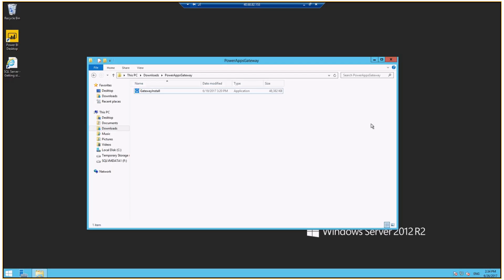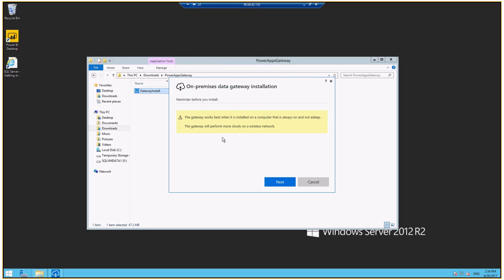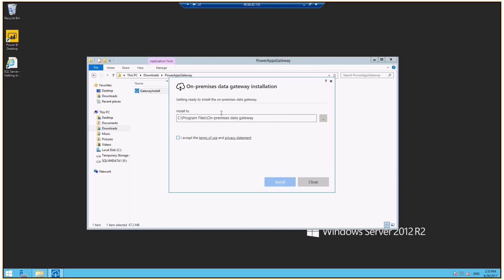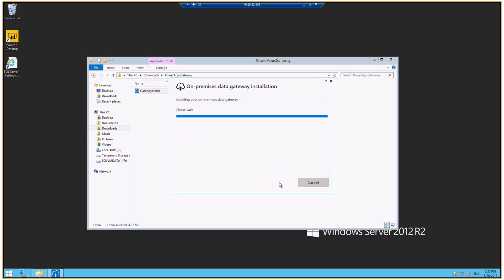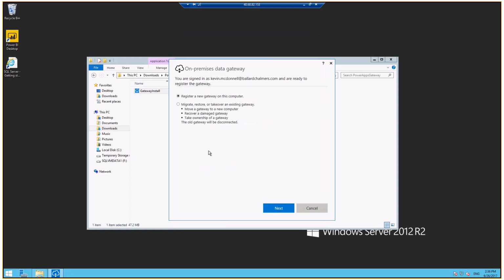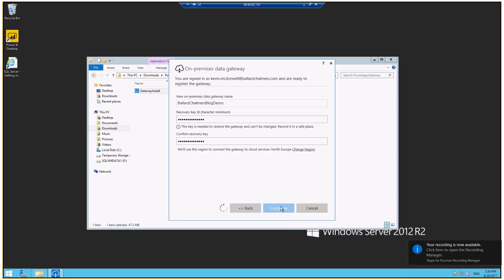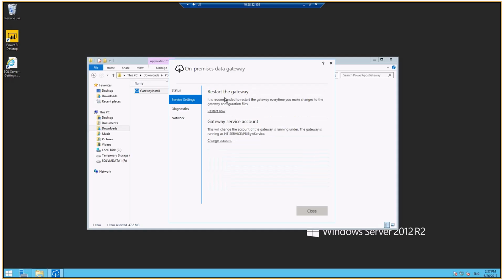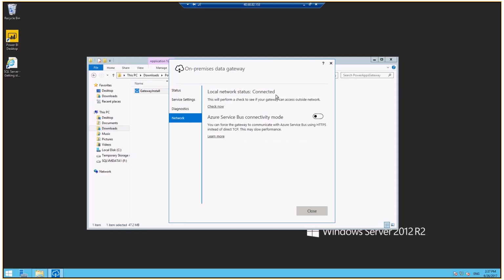Installing the Gateway Connector for PowerApps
PowerApps is a cloud service. To talk to data on-premises there is a tool that can be installed to transmit data using standard ports to the Microsoft Cloud. This short video provides details.